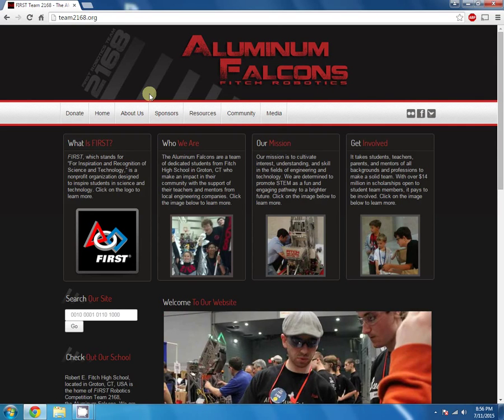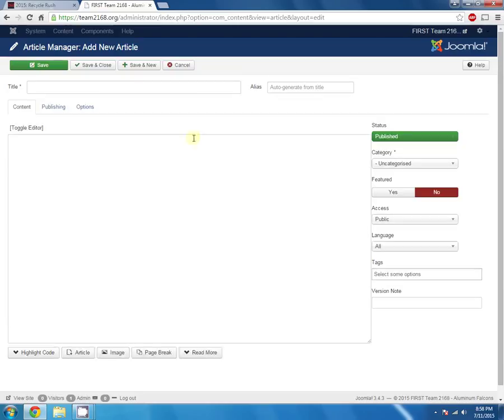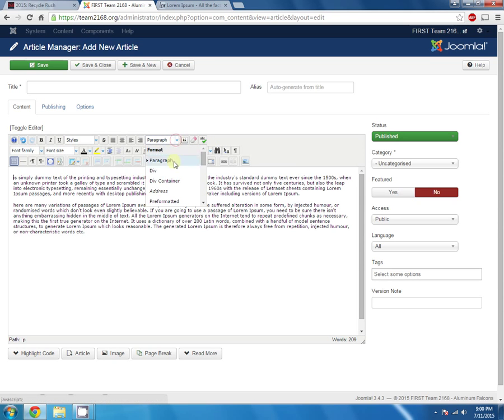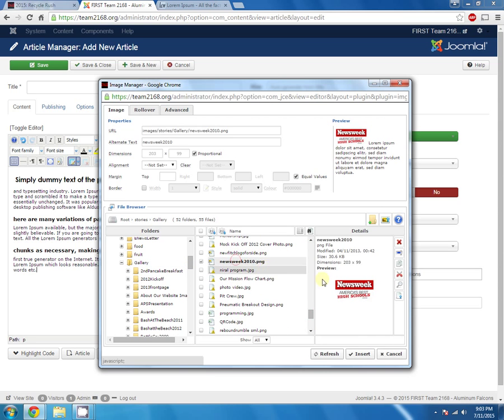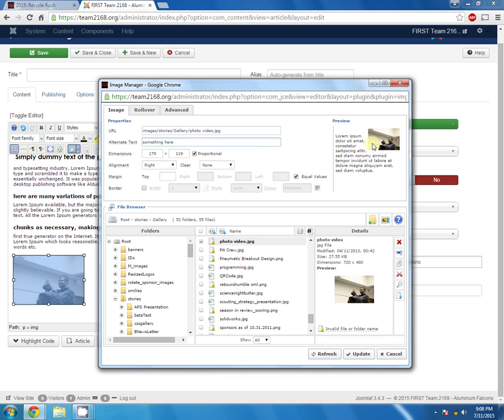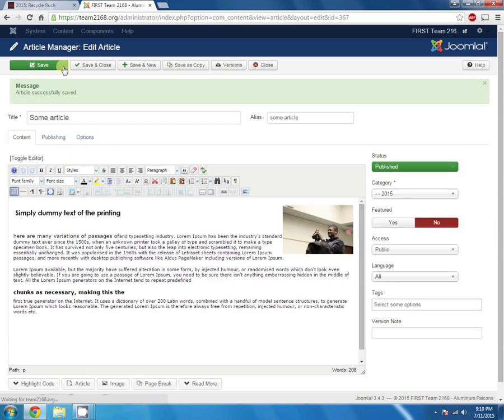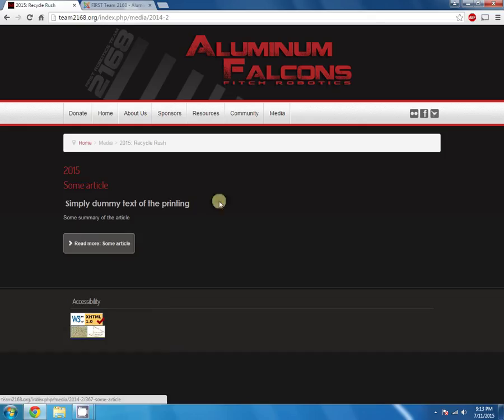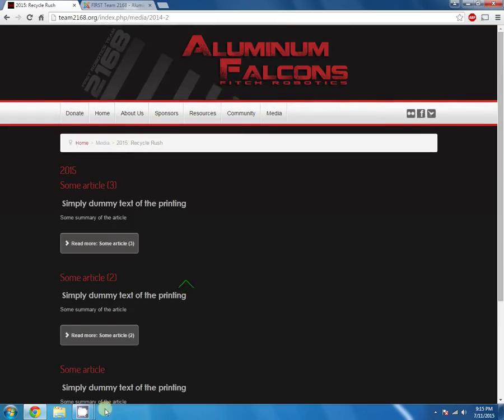Team Website - Creating Articles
A quick overview of article creation.